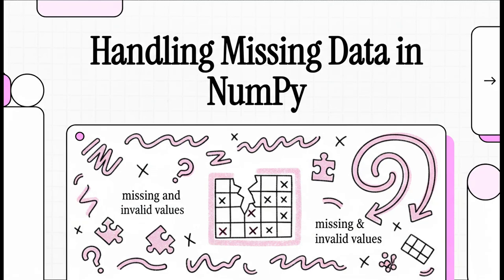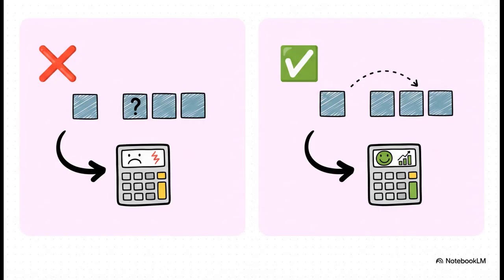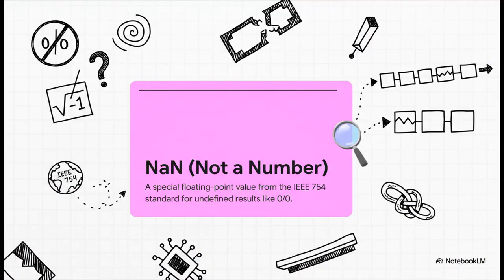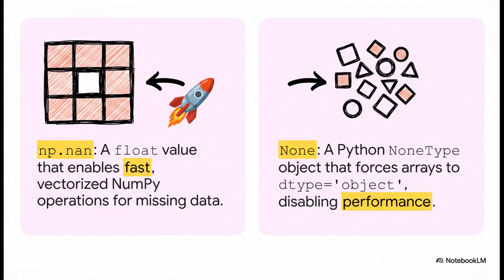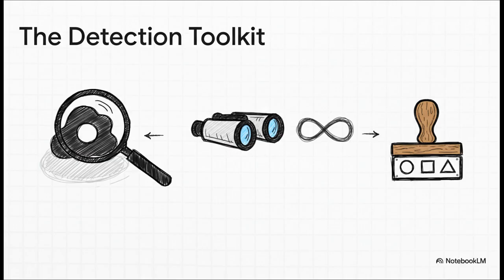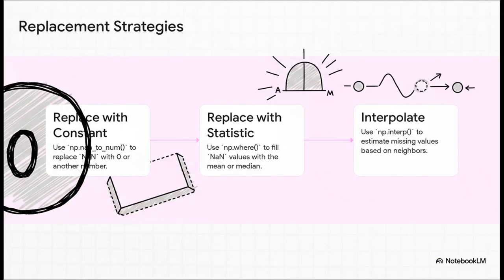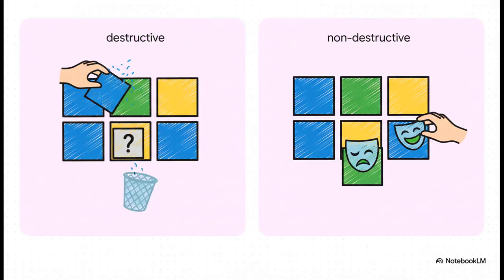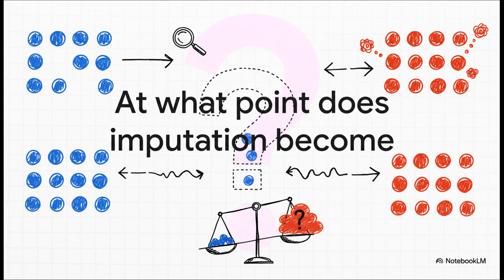Handling Missing Data in NumPy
“In this NumPy tutorial, you’ll learn how to handle missing and special values: nan and inf. Detect them using isnan, isinf, isfinite, compute statistics safely with nanmean and friends, and clean your arrays by replacing or filtering bad values.”